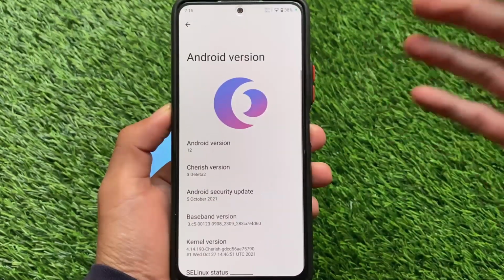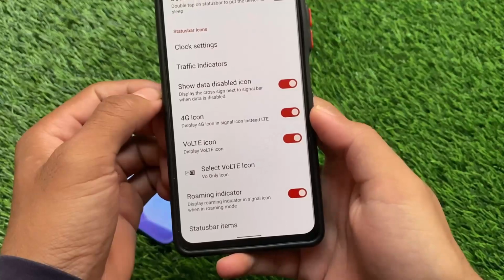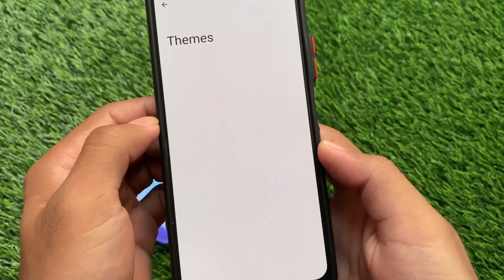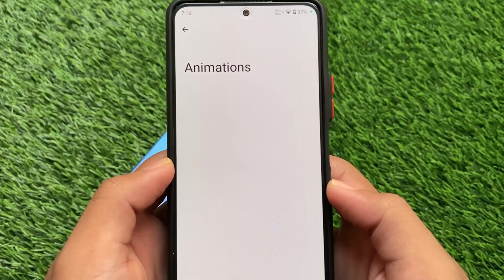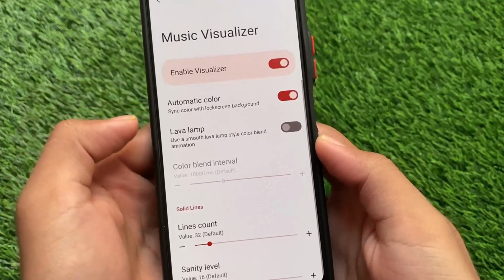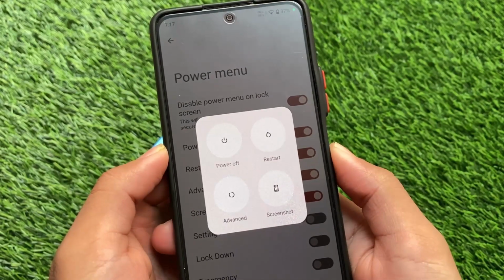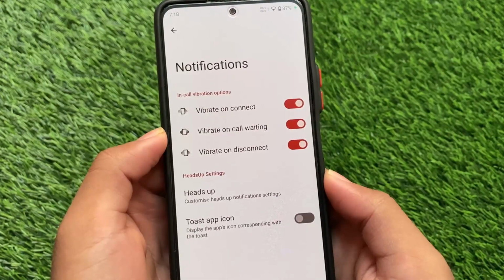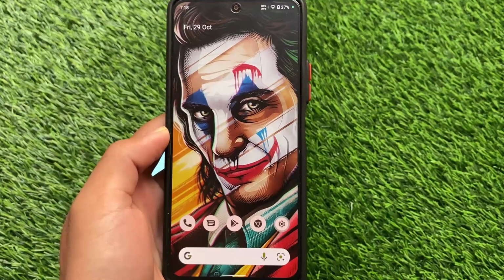Finally Android 12 Custom ROM with Cool Customizations here ❤️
Hey guys, What's Up? Everything good I Hope. In this Video, I'm gonna show you " Finally Android 12 Custom ROM with Cool Customizations here " . Make Sure to watch this video till the end to understand everything.